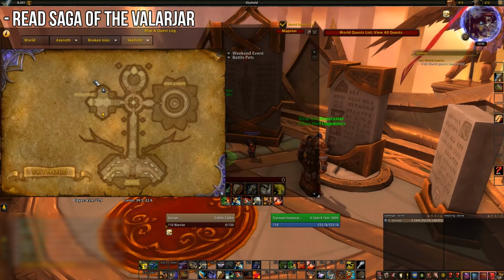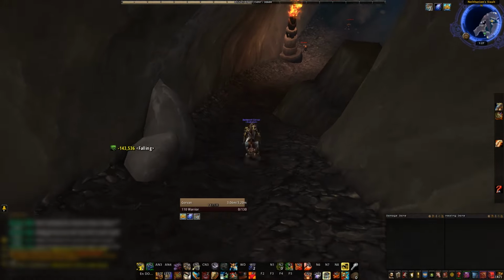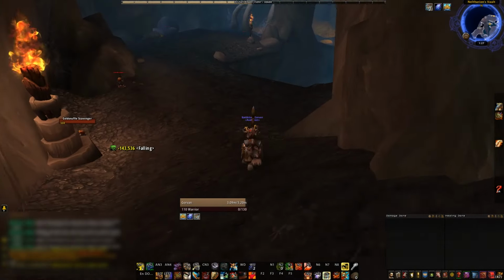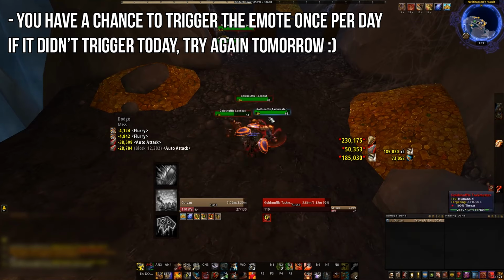Hidden Artifact | Protection Warrior 🐲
- LAST BREATH OF THE WORLDBREAKER -
This is one of the coolest artifacts out there (shield), I mean, just look at that lava through the shield!